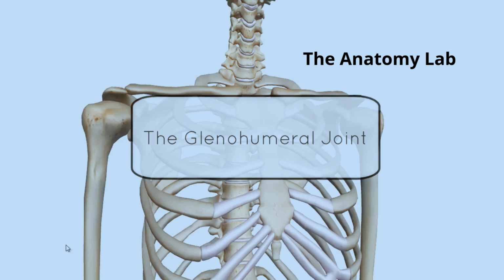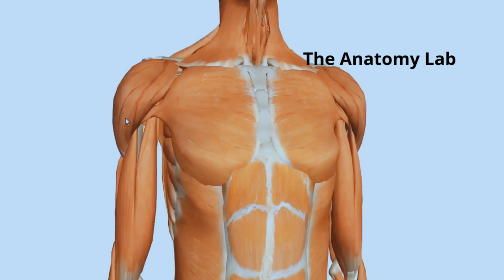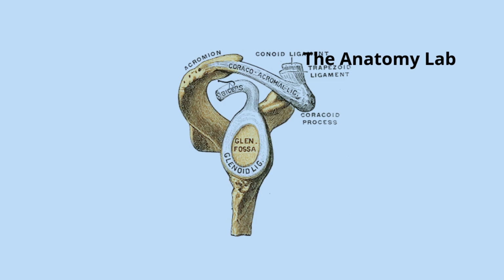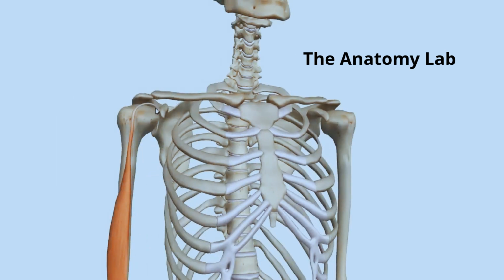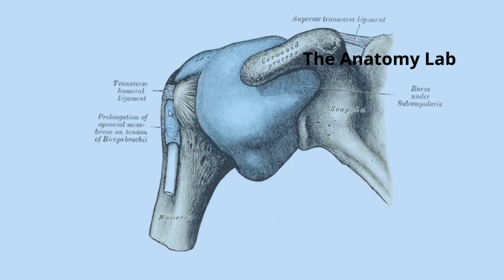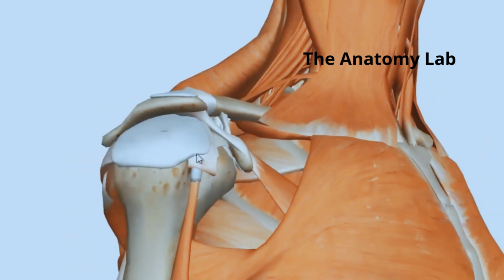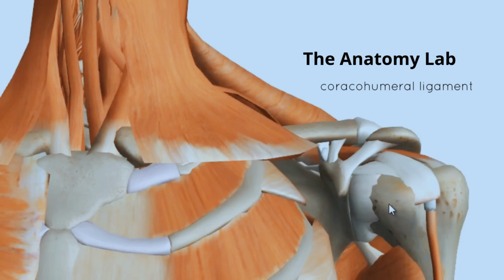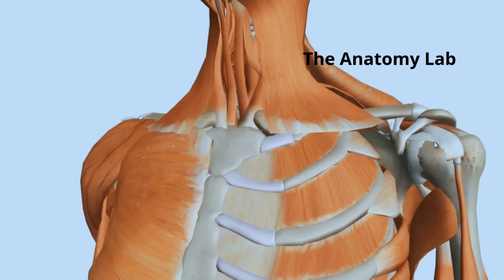Shoulder Joint - Glenohumeral Joint - 3D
Discover the anatomy of the shoulder joint (glenohumeral joint) in this 3D tutorial.
This video explains:

The bones forming the shoulder joint

Ligaments and supporting structures

Movements of the shoulder

Clinical relevance and common injuries

Perfect for medical students, physiotherapists, and healthcare professionals who want a clear understanding of the shoulder’s anatomy.